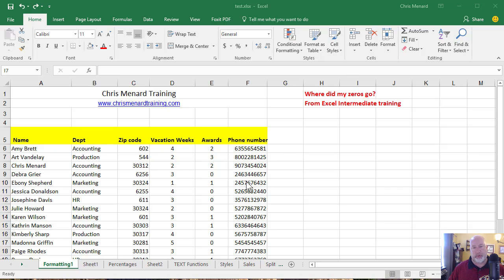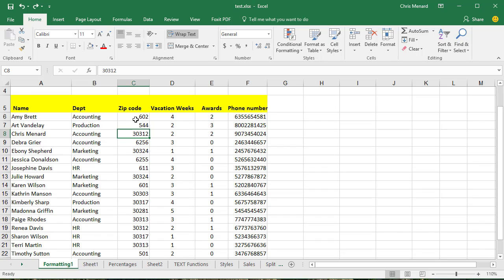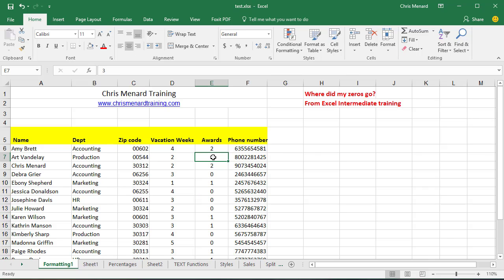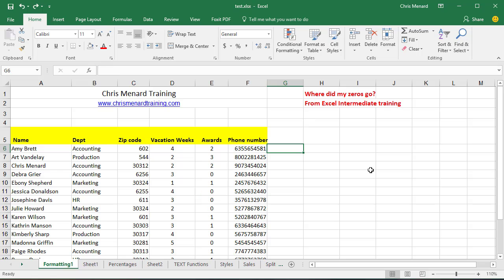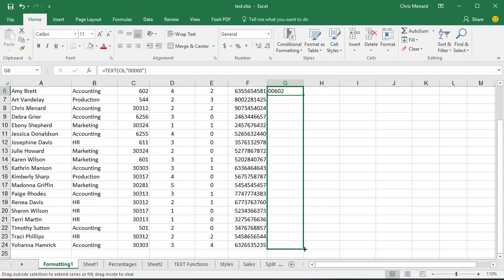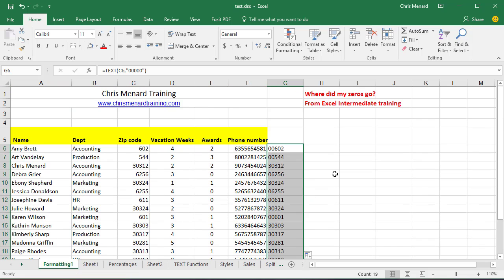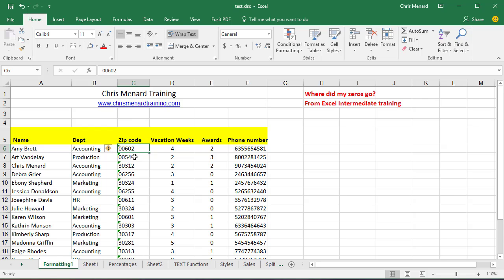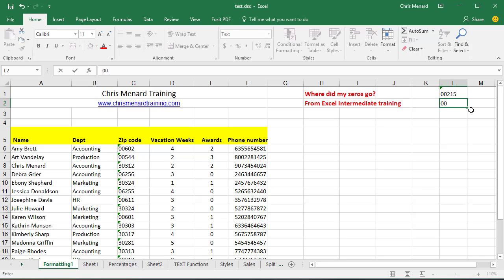Text function to add leading zeros in Excel by Chris Menard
Use the text function in Excel to fix data that is missing the leading zeros.

-- EQUIPMENT USED
○ My camera